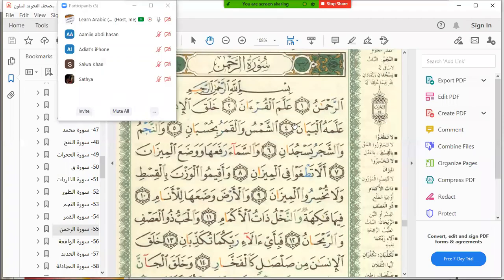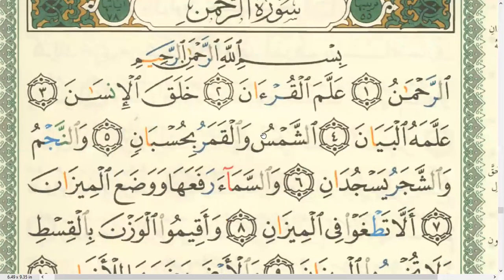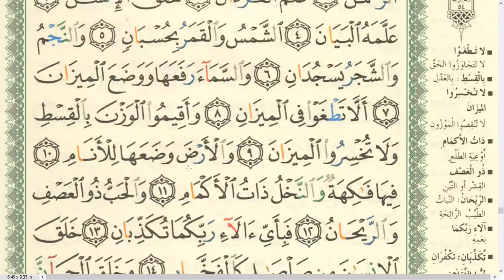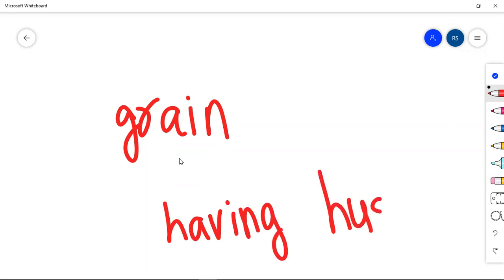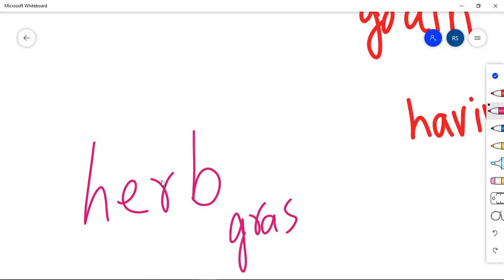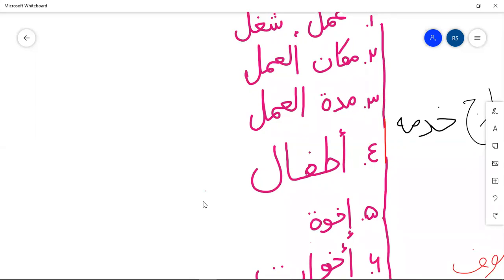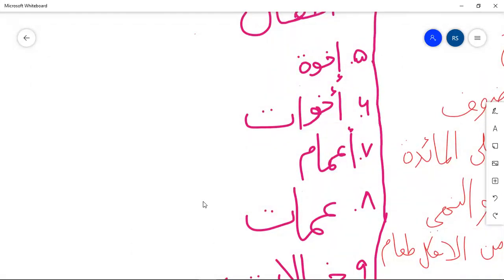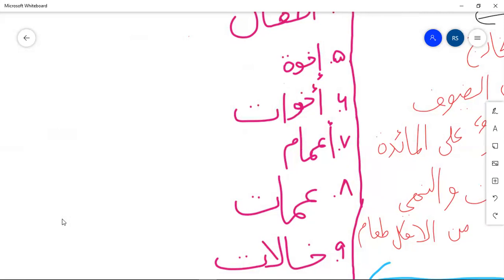Class 76 | word by word meaning of Holy Quran in English | سورة الرحمن - آية ١-١٣